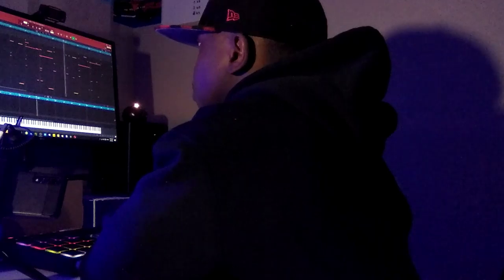AKAI MPC TOUCH/STUDIO/LIVE/ONE/X BEATMAKING - FLIP THAT SAMPLE TUESDAY 2 🥊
Timestamps:
00:00 Intro
01:24 Giveaway
01:51 Beatbreakdown
03:43 The Gauntlet: Free Sample Pack
04:09 Full Instrumental
07:17 Outro

Subscribe to Vikaden's mailing list, and write VIKADEN in the comments section below and maybe you will be a lucky winner of a brand new sample pack (scroll down and subscribe)

🎛 ZOOM MS50G:

🎹 AKAI MPK Mini 3

🎹🎹 ALESIS Melody 61

🥁 AKAI MPC Touch

🎤FIFINE K678

🏆 TubeBuddy - TubeBuddy helps you to manage, optimize, and grow your channel.